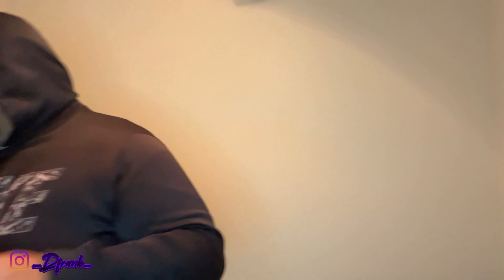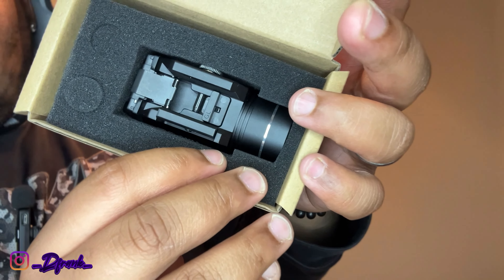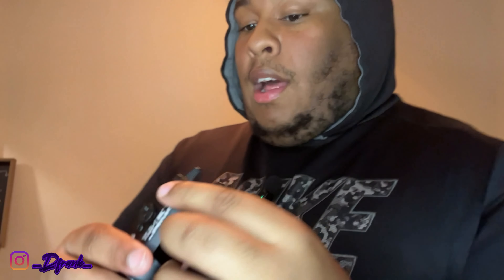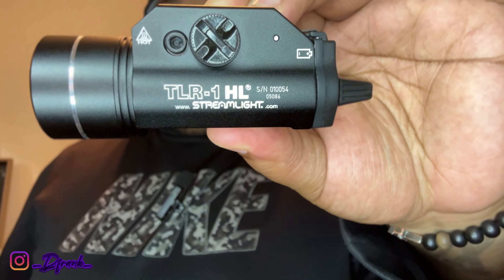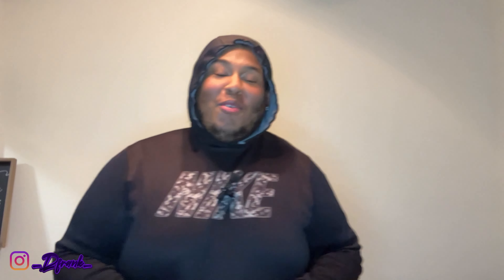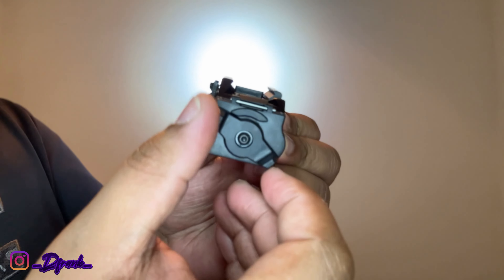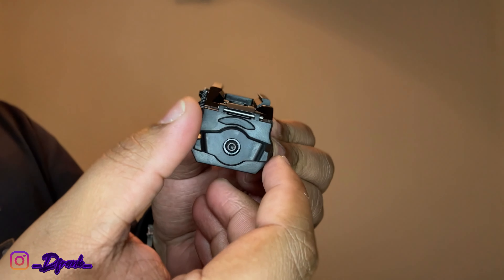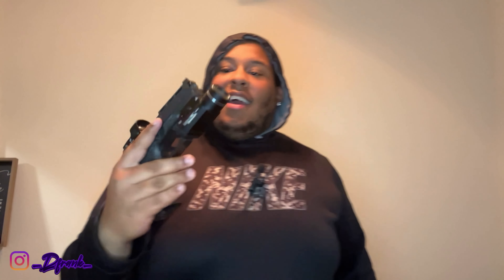Temu Streamlight TLR-1 HL | Best Clone On The Market!!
To GOD Be The Glory, Whats good family its ya boy Dfrank man and im back with another banger. In todays video i unbox and attach my new Tlr-1 HL i bought a from Temu. Tune in and see If it's a good option and if its worth the money. Thank yall for rocking with me. Im back and we be more consistent going forward.

0:00 Intro
1:11 Sneak Peak
2:40 Unboxing Starts
4:13 Installed Batteries
5:30 Attached On Glock
8:56 Reasons I Bought A Clone
11:06 Lumen/Light Comparison
13:10 Final Thoughts
13:56 Ending Prayer